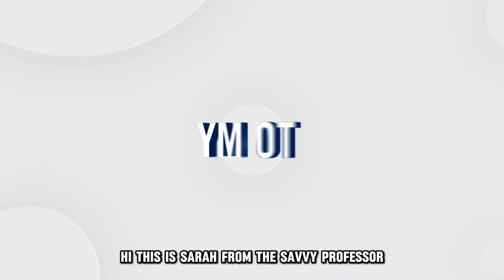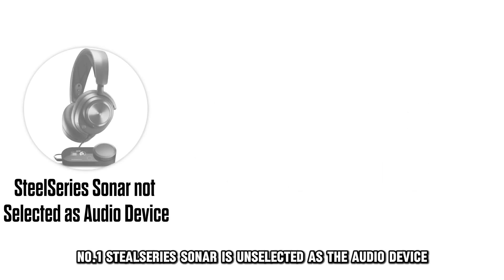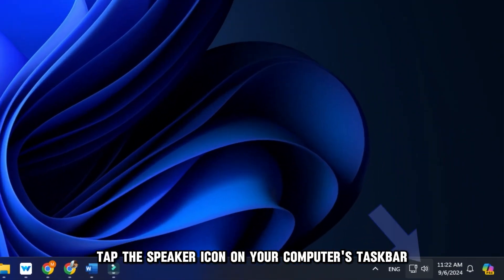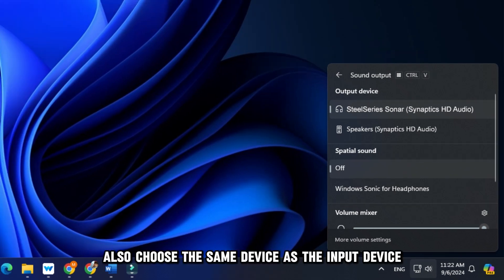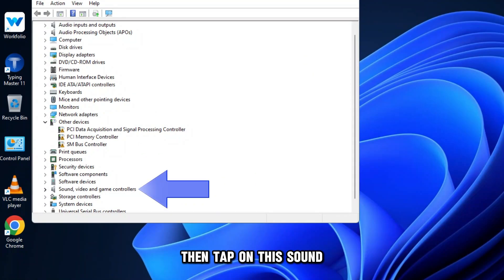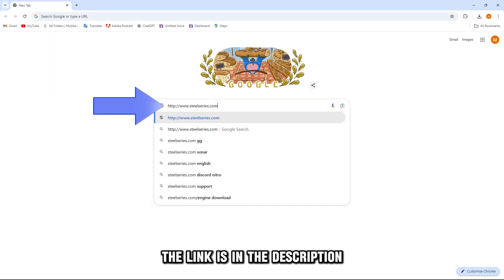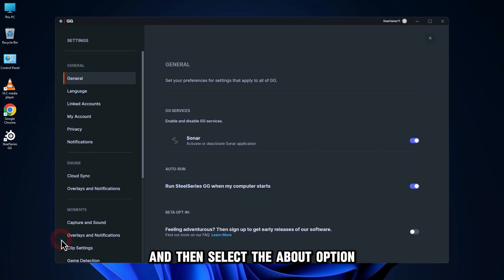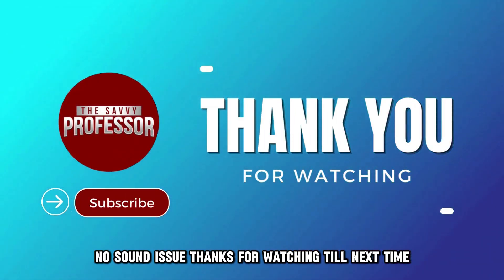How To Fix SteelSeries Sonar No Sound Issue (What To Do If Your SteelSeries Have No Sound Issue?)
How To Fix SteelSeries Sonar No Sound Issue (What To Do If Your SteelSeries Have No Sound Issue?). In this video tutorial I will show you how to fix your SteelSeries sonar no sound issue.

The following are some of the reasons why your SteelSeries Sonar has no sound:
1. SteelSeries Sonar is not selected as the audio device.
2. Corrupted SteelSeries Sonar driver.
3. Outdated GG app.

Here is how to fix these issues:
Check the audio output settings.
• First, tap the speaker icon on your computer’s taskbar.
• Proceed to tap the ‘Select a Sound Output’ option. This option is beside the volume slider.
• Then, select the desired output device. In this case, it should be your SteelSeries Sonar device.
• Also, choose the same device as the input device.

If this does not work:
Reinstall SteelSeries Sonar drivers.
• To do this, tap the Windows Start key and choose Device Manager.
• Then, tap on the Sound, Video and Game Controllers option.
• From the listed options, tap the SteelSeries Sonar driver option, followed by the Uninstall option.
• Afterward, restart your device and go to steelseries.com
• From there, download the latest driver for your Sonar version and have it installed.

Update the GG app.
• Start by launching the SteelSeries GG app.
• Tap the Settings option, and then select the ‘About’ option.
• On the new page, tap the Check for Updates option, then wait for the update to be installed.